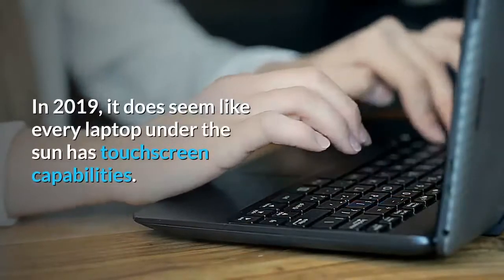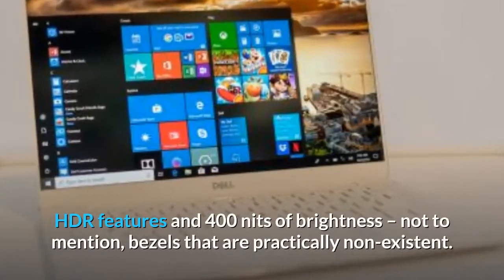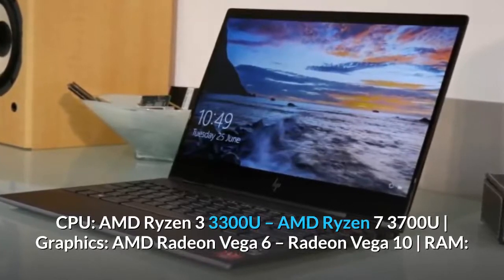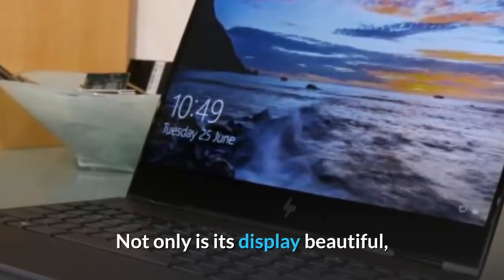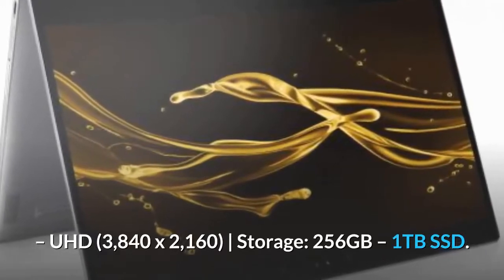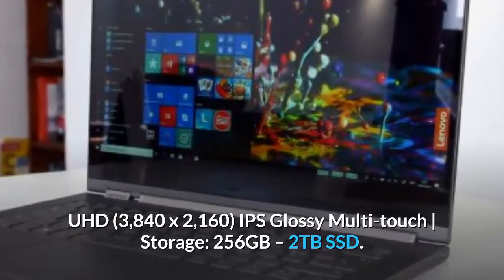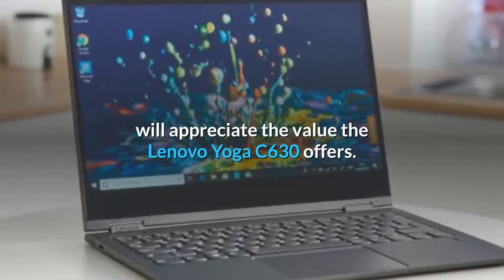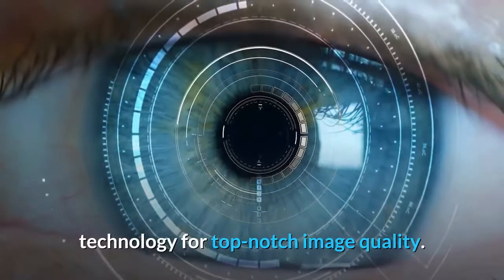TOP 10 Best Touchscreen Laptops 2019 Review - EVERYTHING You Need To Know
it does seem like every laptop under the sun has touchscreen capabilities.

However, while that’s not far from the truth, not all touchscreen laptops are created equal.

For example, although most will detect basic finger scrolling up or down a web page, the best touchscreen laptops are finely tuned for precise digital pen utility, and even have some specialized features.

For better or worse, the best touchscreen laptops have completely changed the laptop scene.

Whether you’re considering one of the more touch-friendly operating systems like Windows 10 and Chrome OS to saving up for one of those drawing apps, there are more reasons now than ever before to opt for one of the best touchscreen laptops.

The explosion of best 2-in-1 laptops does nothing but confirm this.